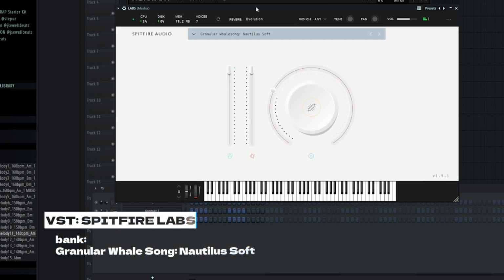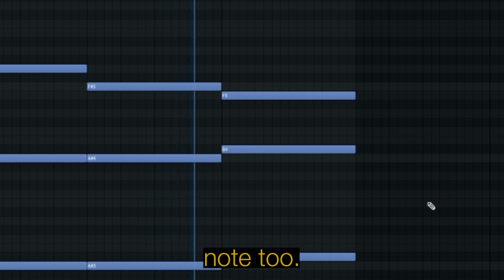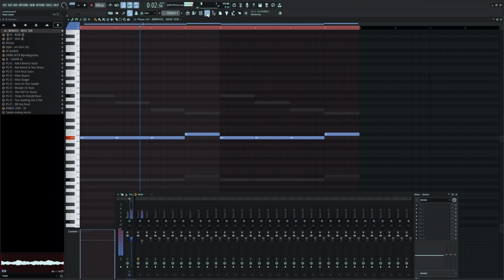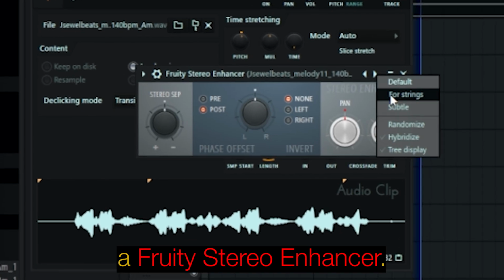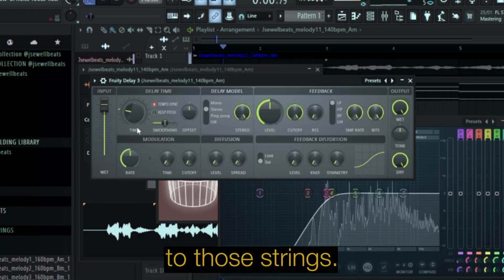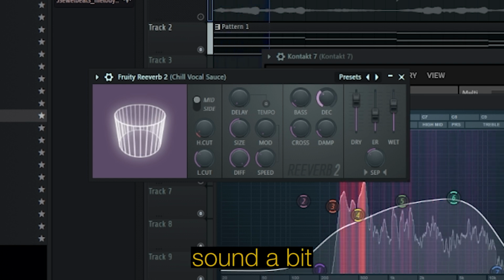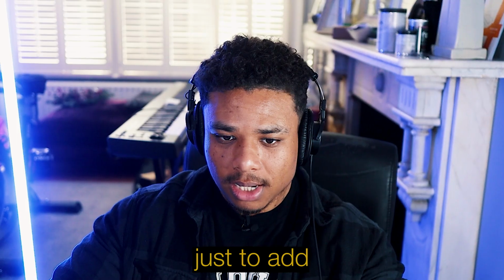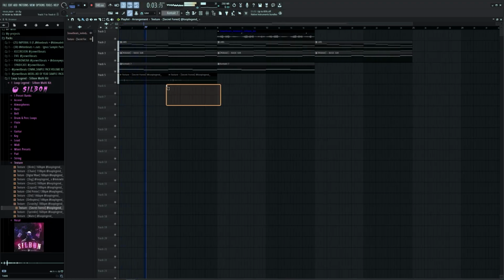How to make DARK Melodies (step-by-step guide)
💎 Motivate me here (Help me get to 14k!)